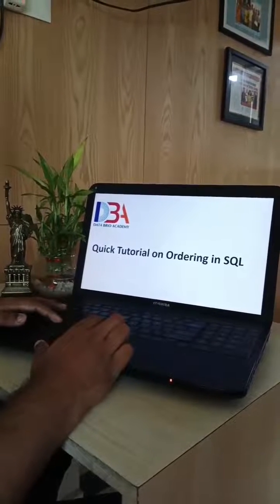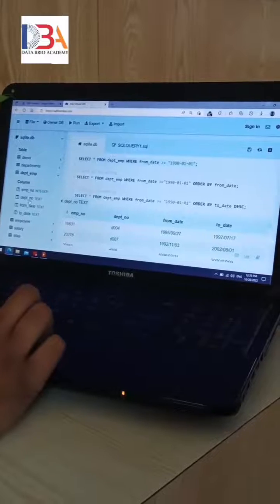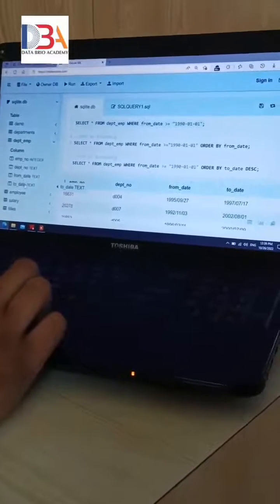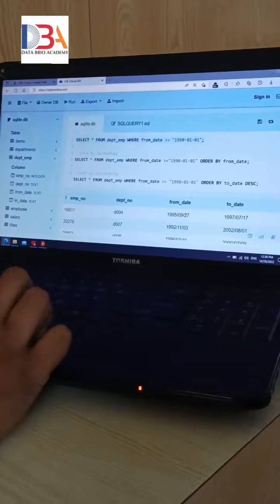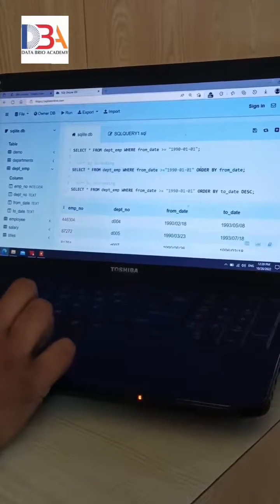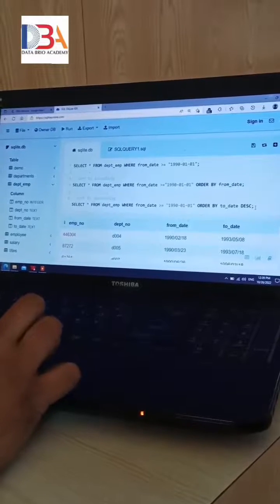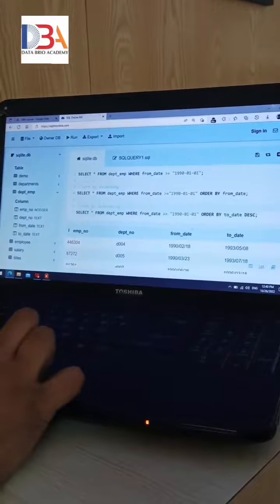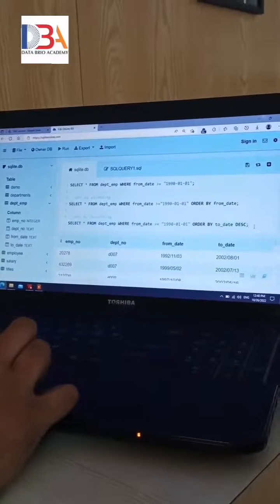How to do Ordering in SQL| SQL + Python Training in kolkata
Ordering in SQL is fun. Learn how to order in SQL. Experience full fledged Data Science Course with expert mentors and capstone at Data Brio Academy.